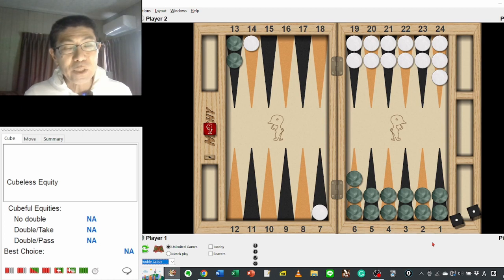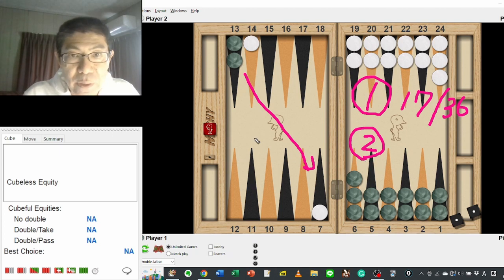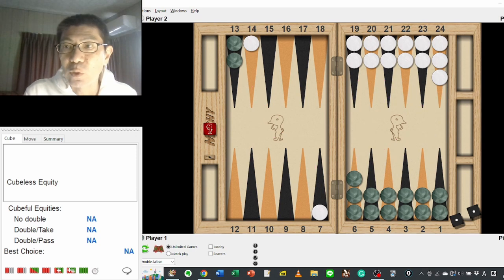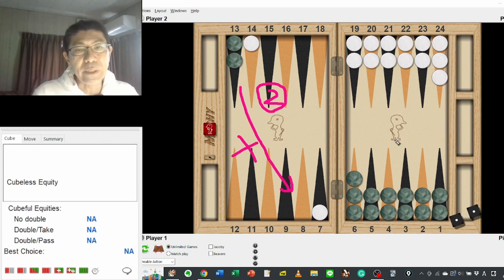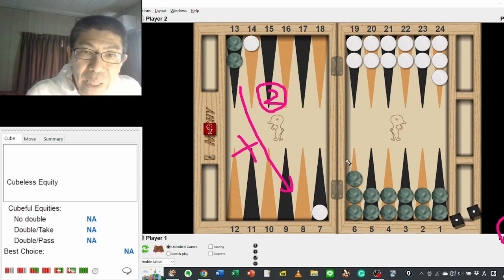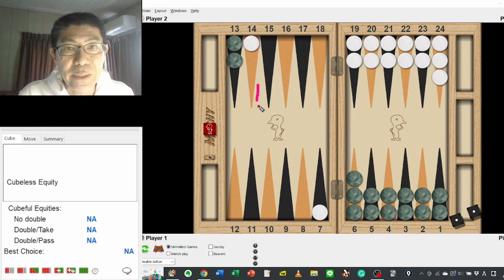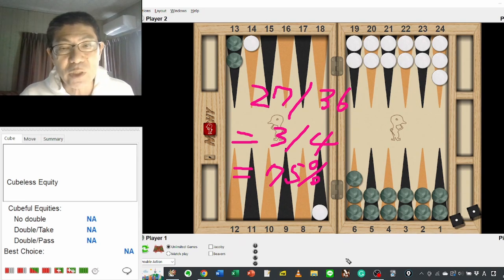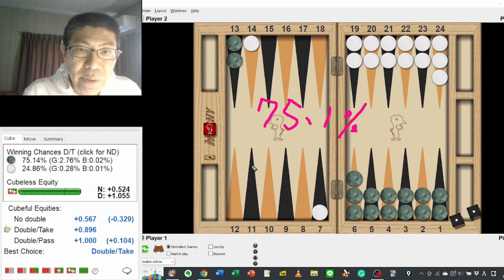Michy Backgammon School vol. 11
How to estimate the winning chance over the board? This is the question from Behzad Moshiri. I showed the solution, which is nice technique we can use over the board.

Rain created XG skins, including frames, checkers, cubes, hinges, logo's, etc. It looks like "Backgammon Heroes". Here is the link to his latest XG-Boards video